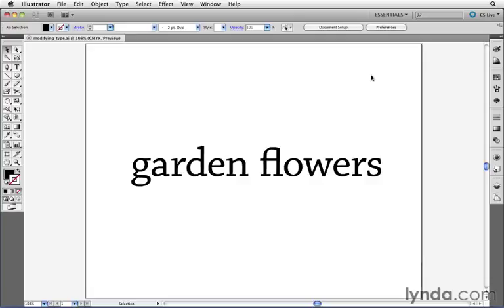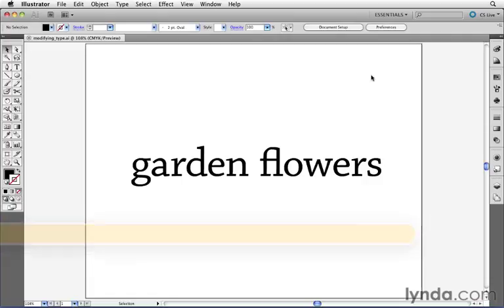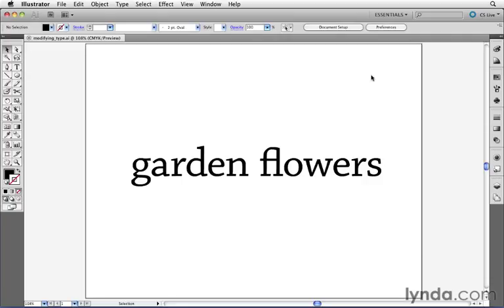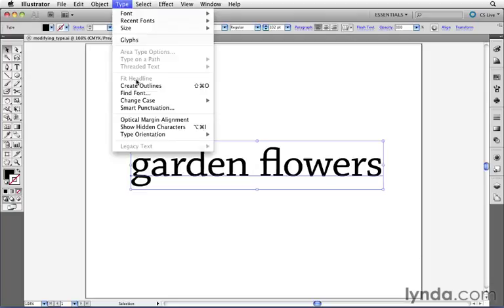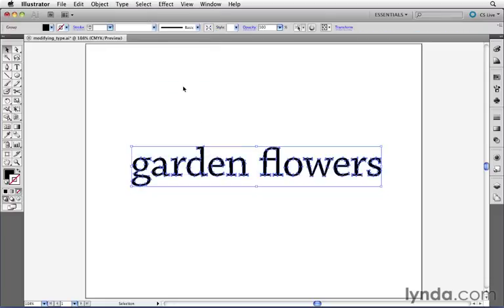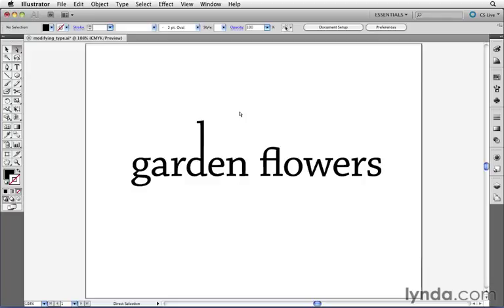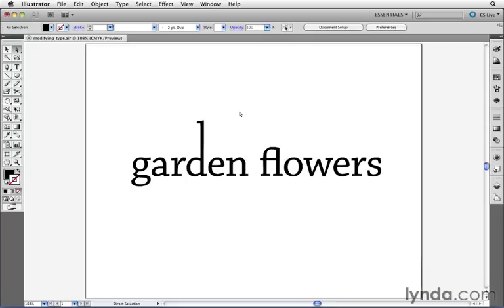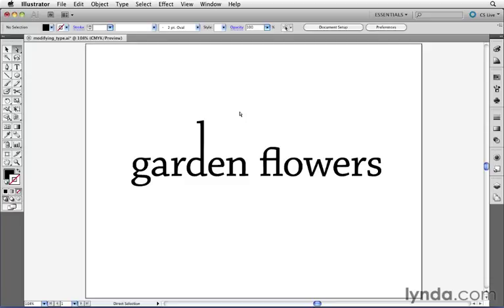bàiE_07_08.